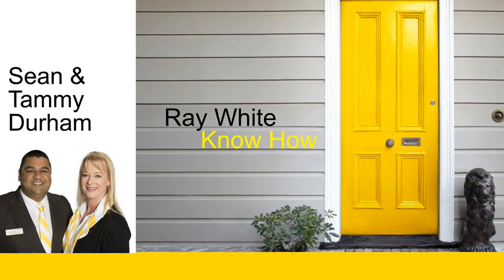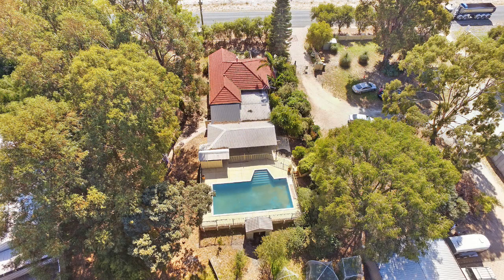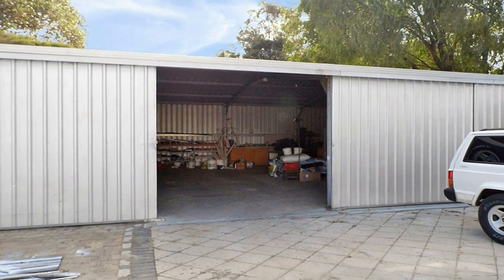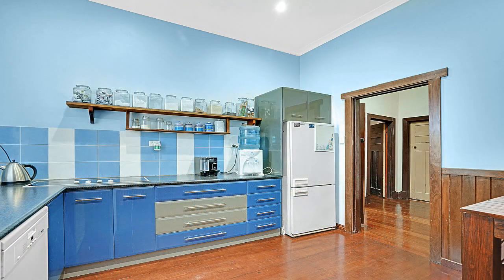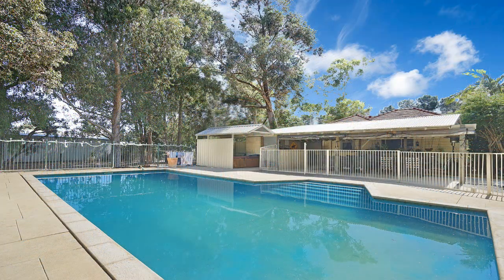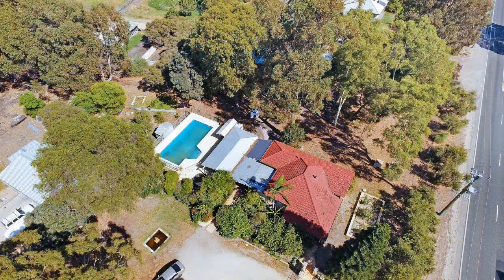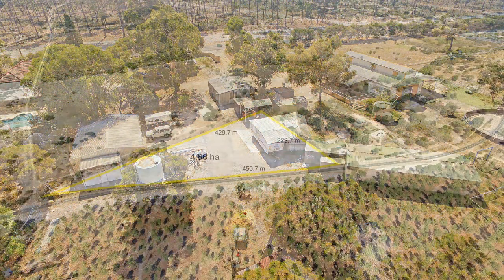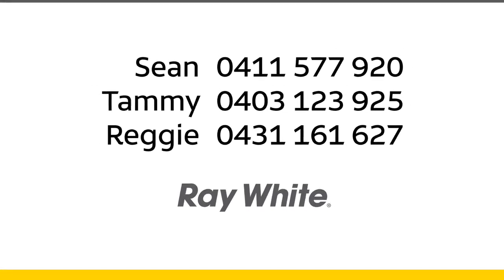300 Neaves Road Mariginiup WA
Welcome to Christel Equine Park, where the city meets the bush at this wonderful income-producing lifestyle property.

Horse owners love the amenities of this agistment property.  You really can have it all here!  The convenience of the city life but the fantastic attributes of a country lifestyle, set on a wonderful and peaceful 12.5 acres,  only minutes from large shopping centre precincts. All this and more.

Call Sean 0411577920, Tammy 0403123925 or Reggie 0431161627 for a private viewing, or keep an eye out for the home open times.